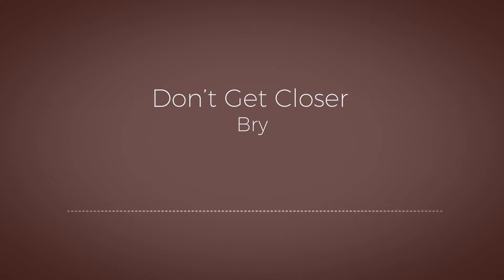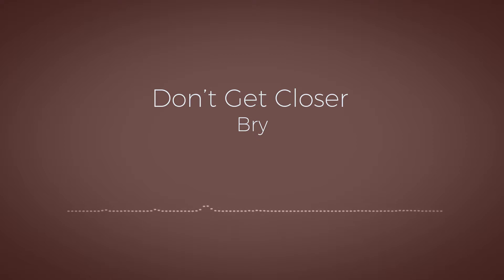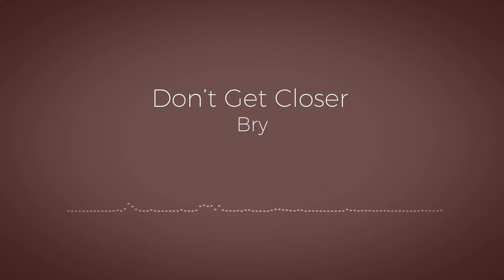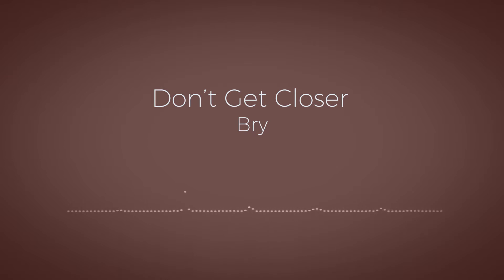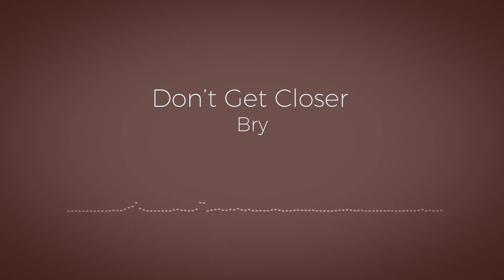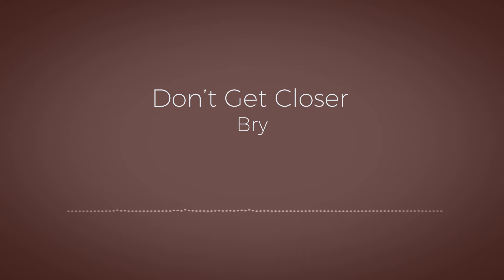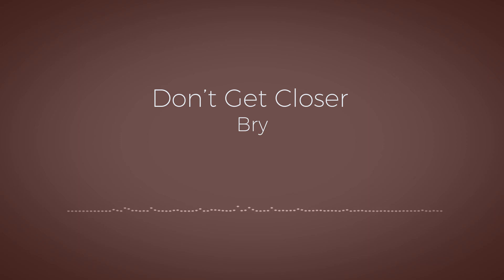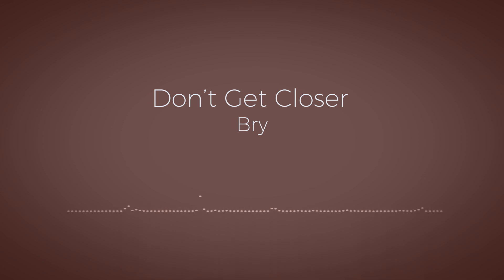Don't Get Closer - Bry (ukulele cover)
"You'll know that from afar is the best way to be with me"

Bry just released this song a couple days ago and it's been stuck in my head since. I relate to it in a way. So here we are.

10/10 would recommend the original. I don't do it justice.

I'm not dead from school whoo, but I'm tired a lot and don't have my uke 75% of the time so ehhh

Also I cut my hair really short and I'm nervous for school tomorrow because i like it but I'm afraid people will think it's weird so wish me luck ehhhh

fun fact: This took so many takes because I kept messing up the beginning